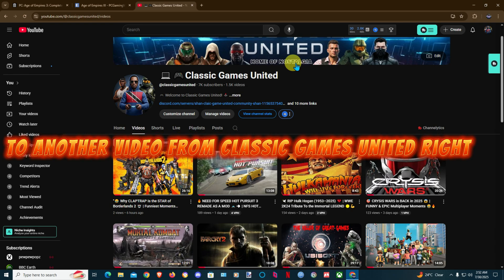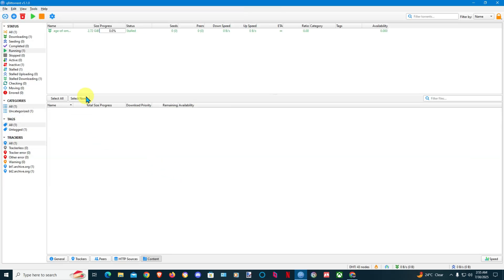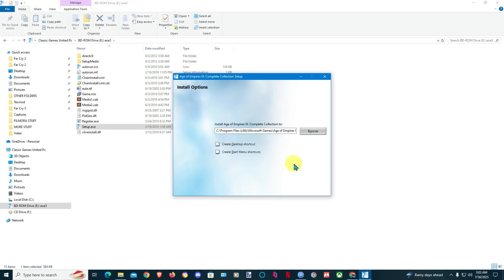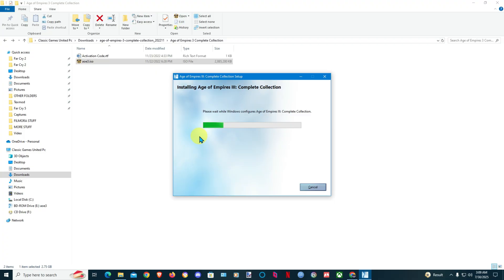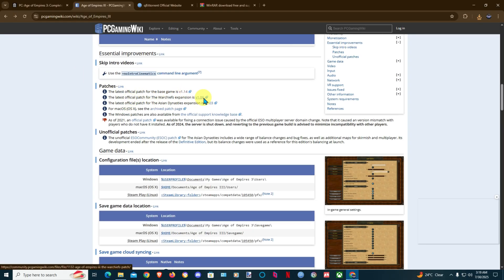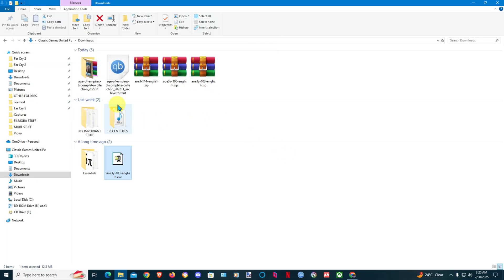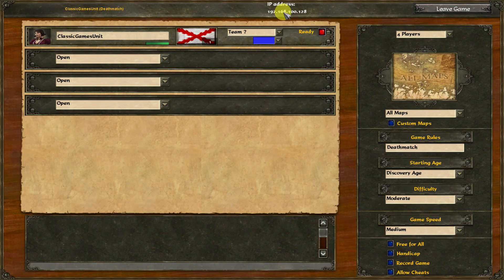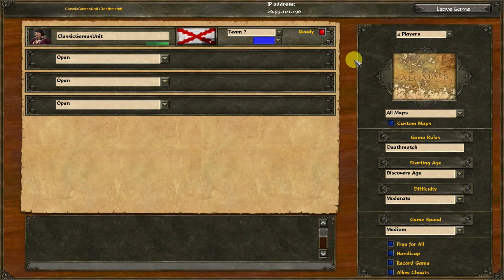How to Setup LAN Multiplayer in Age of Empires 3 Complete Collection ⚔️📶 (2025 TUTORIAL)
🔥 HOW TO PLAY AGE OF EMPIRES 3 COMPLETE COLLECTION LAN MULTIPLAYER IN 2025 🔥
🎮💻 In this EPIC TUTORIAL, I’ll show you exactly how to:
✅ Get & install Age of Empires 3 Complete Collection
🛠️ Fix common crashes & errors
🌐 Set up LAN multiplayer and play with friends in 2025
💣 Relive the golden era of RTS gaming the right way!
👥 Whether you're new or a returning fan, this guide will help you get everything working perfectly.